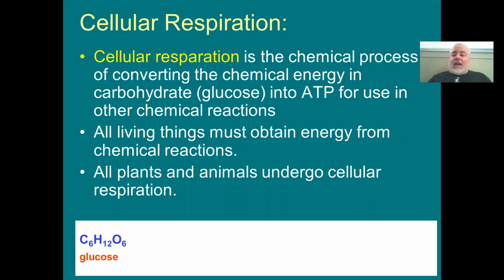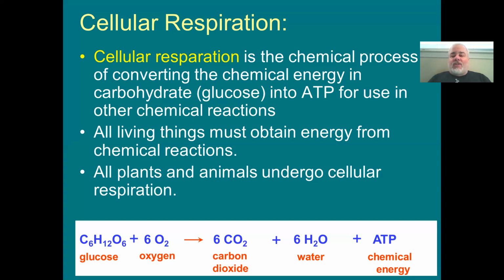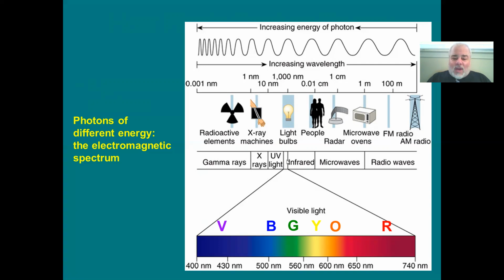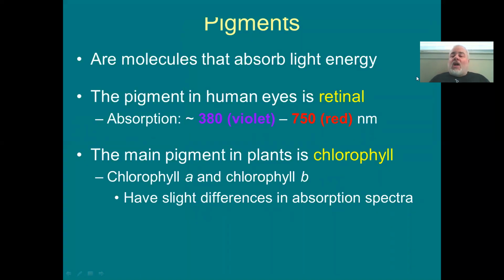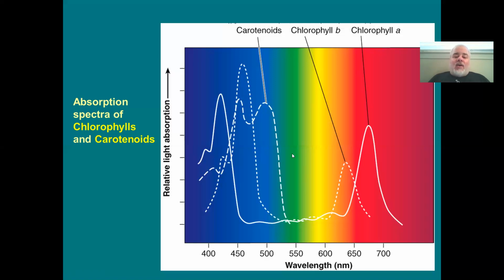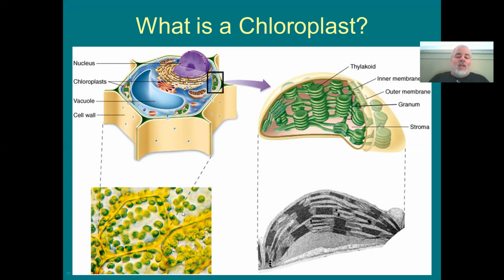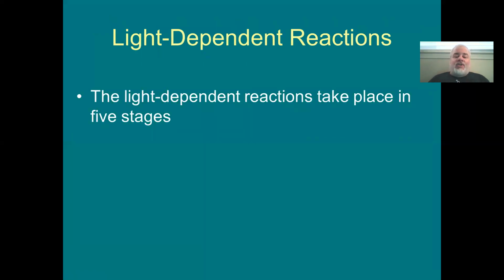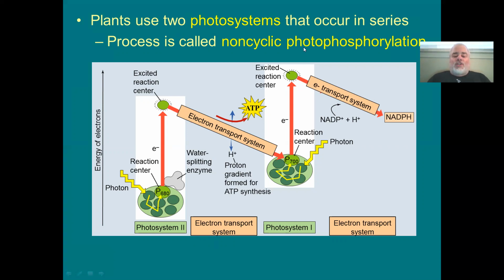08a2 Photosynthesis 1